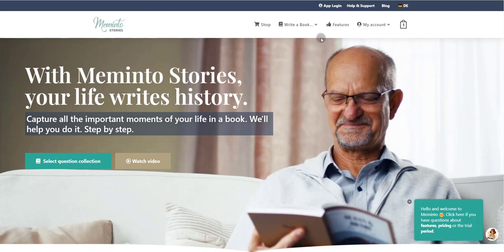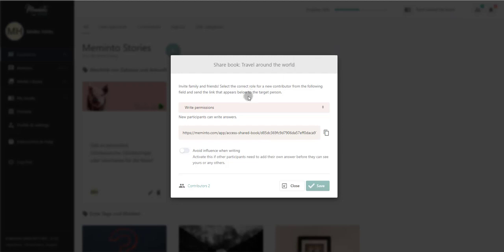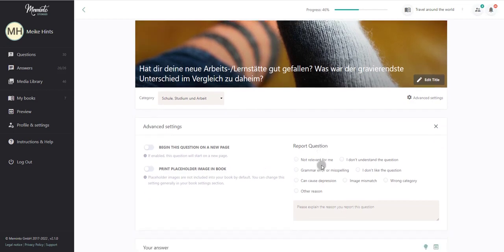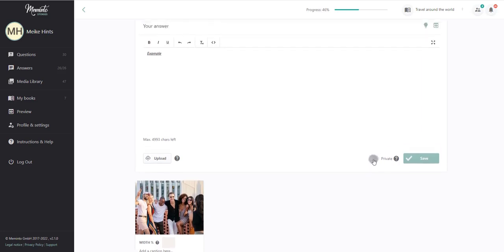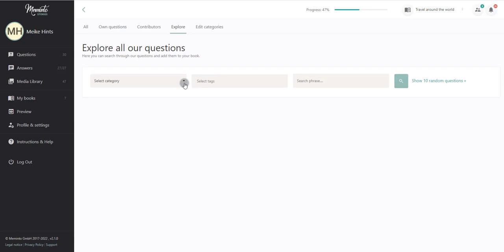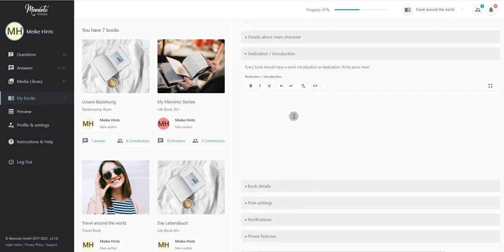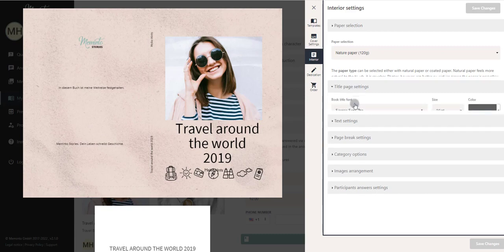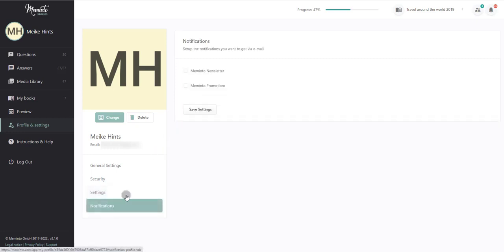Unlock Your Life Story! Inside the Meminto Stories App (Tutorial) ✨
Ever dream of capturing your life story in a beautiful book?  Meminto Stories makes it effortless!  Join Kathrin for a guided walkthrough of the app, showing you:

Simple interface: Navigate questions, photos, and collaborators with ease.
Personalized storytelling: Share memories, anecdotes, and precious moments. ‍‍‍
Collaborate with loved ones: Invite family and friends to contribute their memories.
Stunning book creation: Preview and customize your book before ordering a printed keepsake.

Don't let your memories fade! Start your Meminto Stories journey today and:

Preserve your legacy for generations to come.
Connect deeper with loved ones through shared stories.
Treasure a beautiful, personalized book filled with your life's journey.